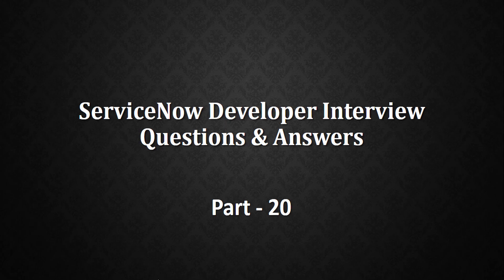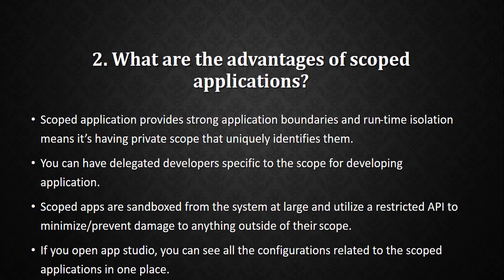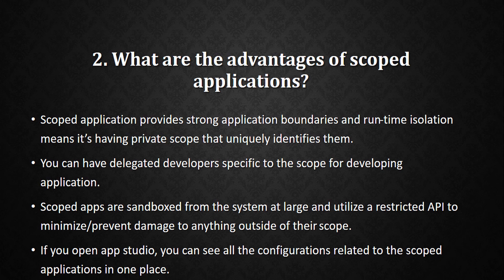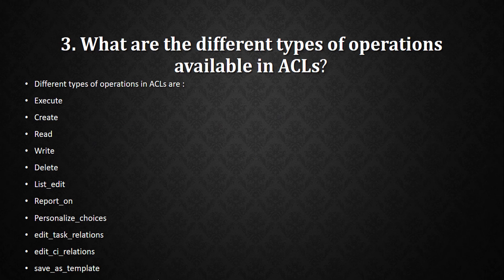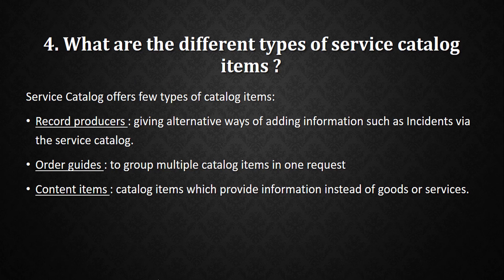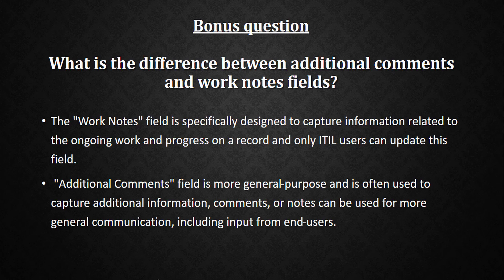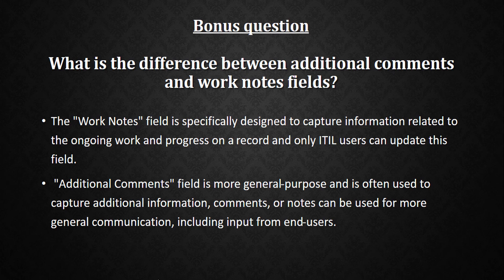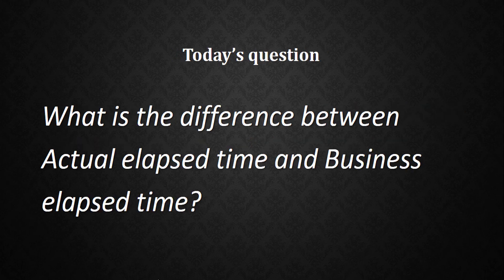Servicenow Developer Interview Q&A Part -20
This is the 20th part of the ServiceNow developer interview questions and answers series.